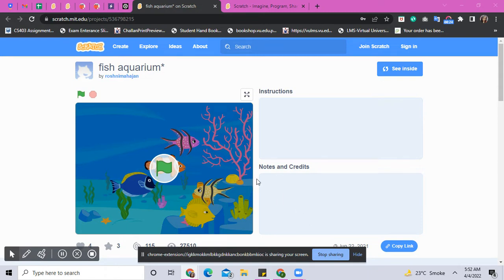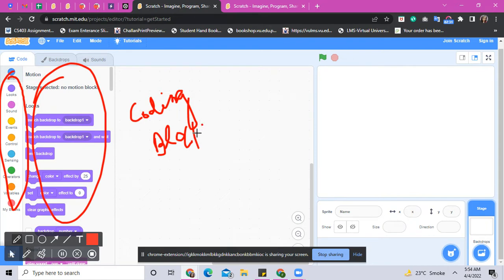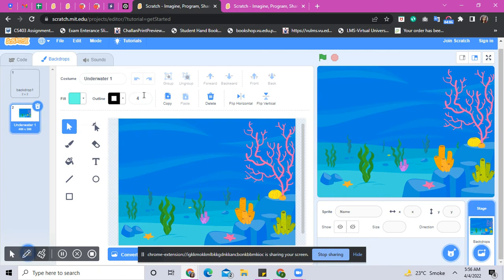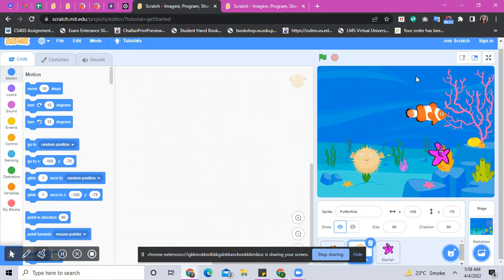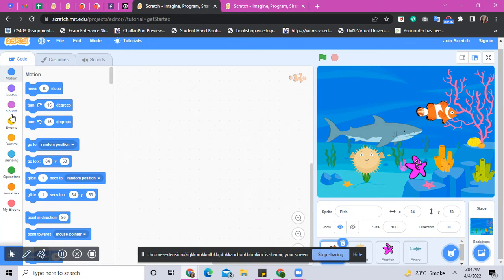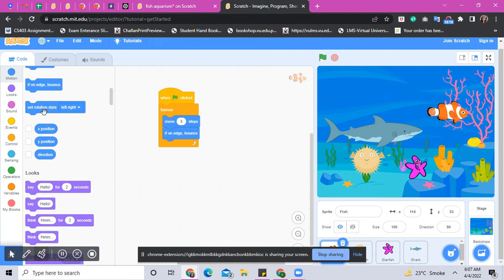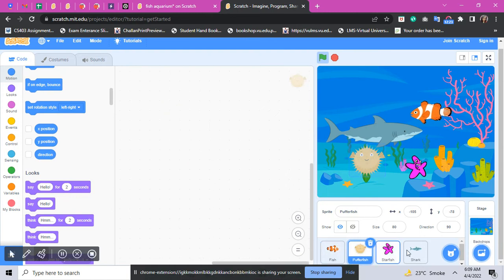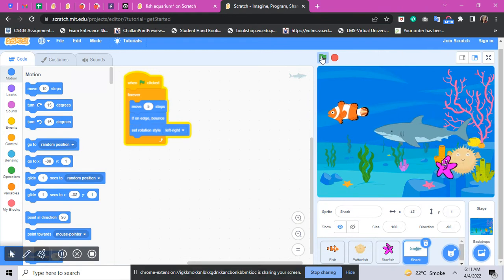Let's Learn || Fish Aquarium On Scratch By Fatima Ali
here the video is of learning animations in scratch.